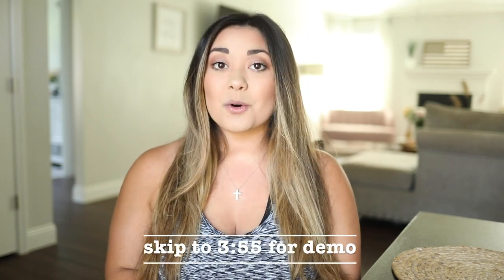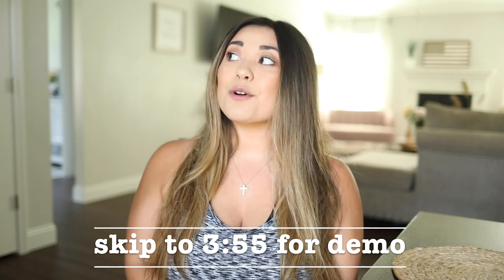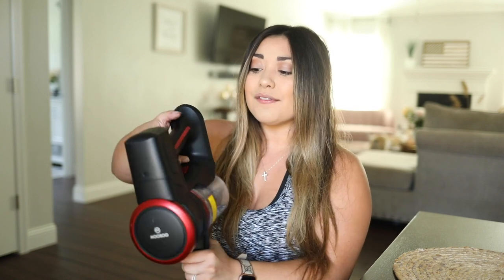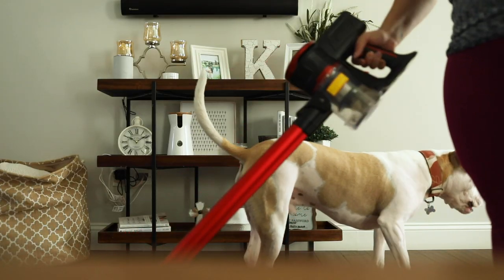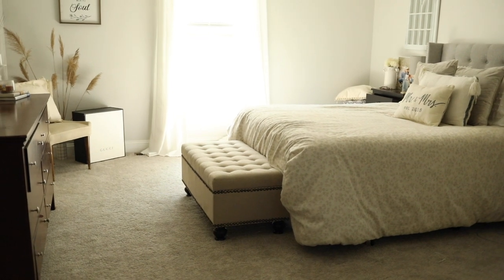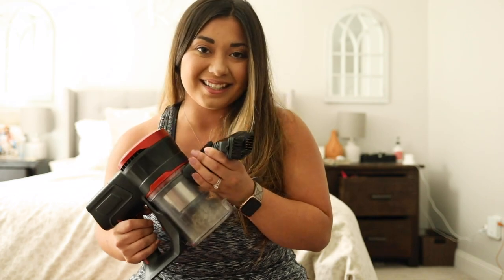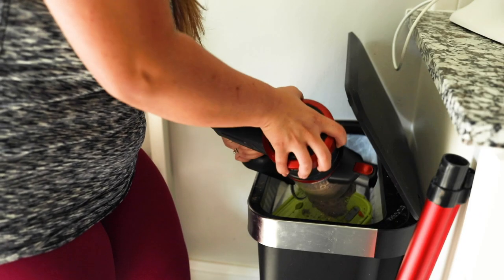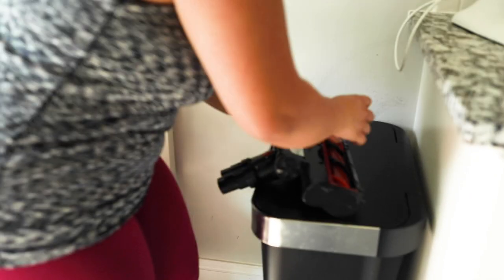DYSON VACUUM AMAZON DUPE & DEMO | MOOSOO VACUUM REVIEW | cordless vacuum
Hi Friends! Thank you SO MUCH for checking out my channel or revisiting my channel!

MOOSOO VACCUM

THINGS I LOVE:
Seated w Christ
Pastel eraser Highlighters
Bar Stickers
Bible Tabs